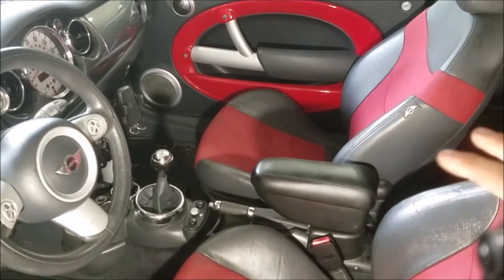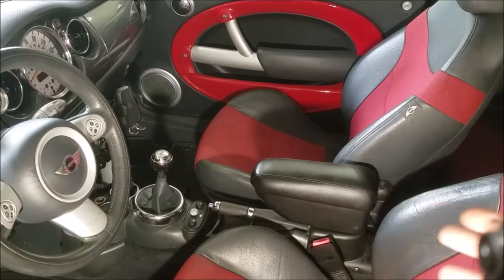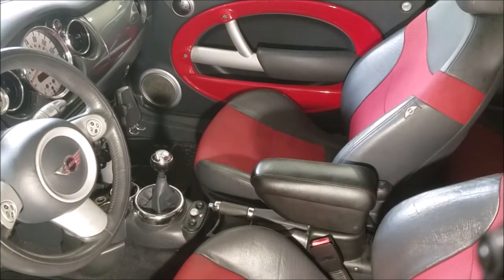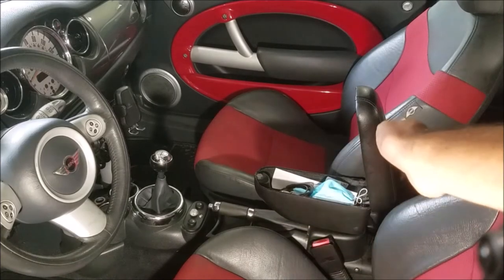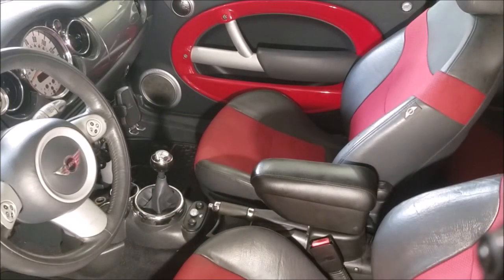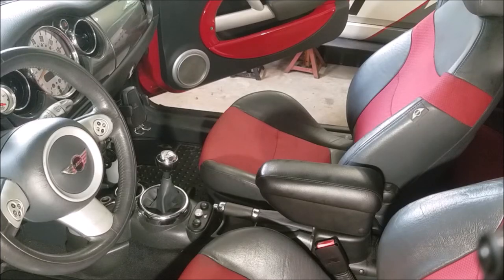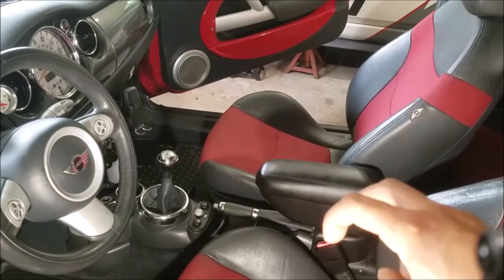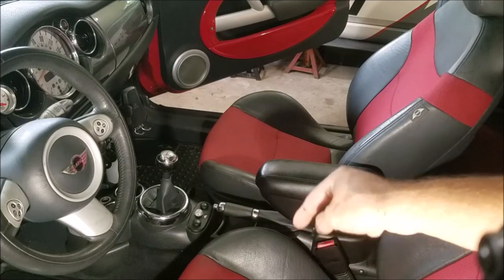R53 Mini Cooper S Center Arm Rest Guide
My biggest complaint about the R53 is the lack of a proper center arm rest; on long drives, it really gets to be very annoying. There are several options available, but I don't love any of them. Coming from my E39, I was used to not have a center console, but I really want somewhere to rest my arm. I go over the various options available as I have no clue where the one I bought originates from. I bought it used on eBay, and it has no makings on it. It works pretty well, but it's far from perfect. If you want a good one, expect to spend at least a couple hundred bucks.